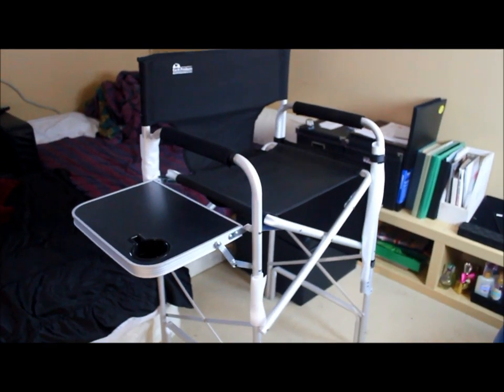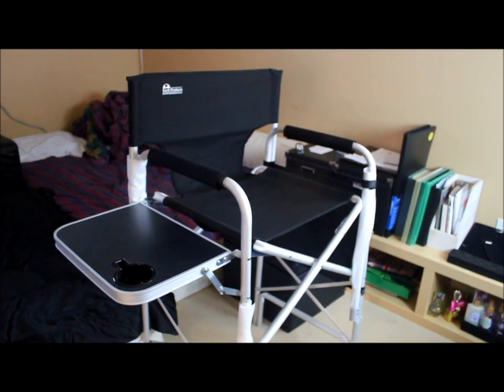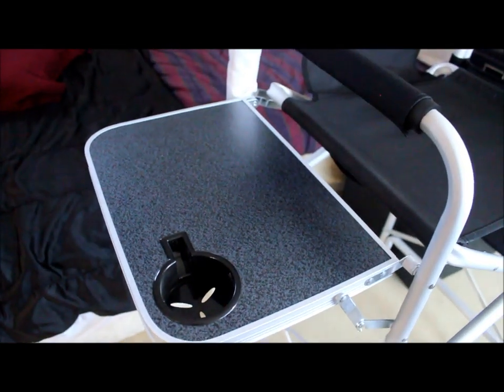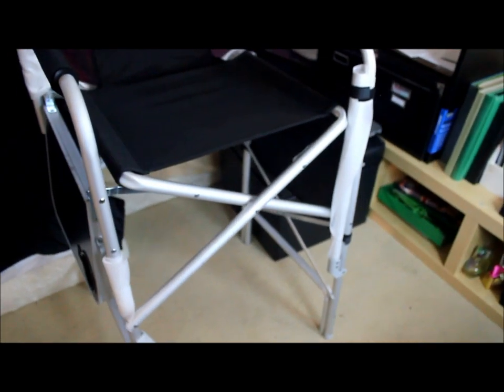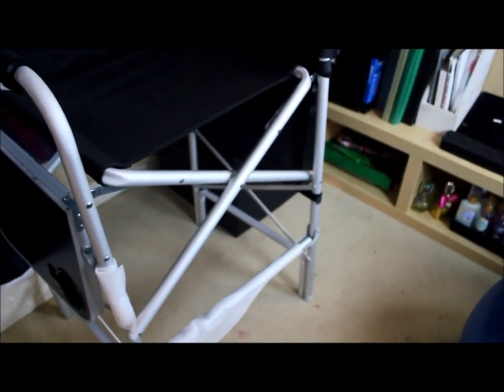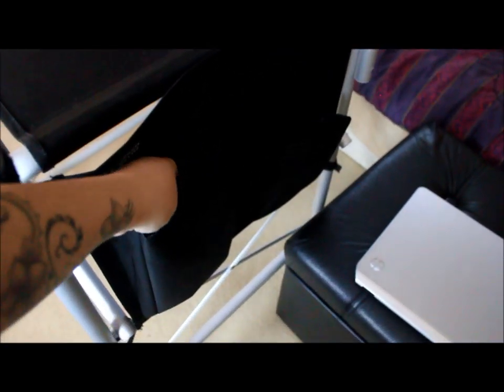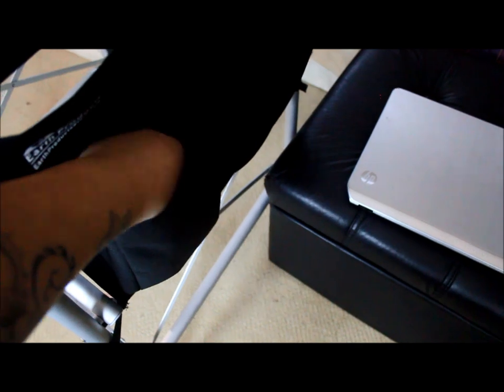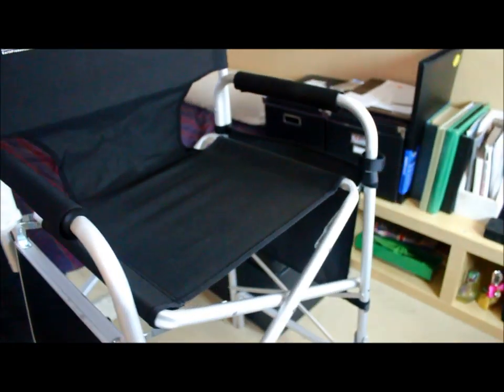The BEST Makeup Chair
Where I got the chair